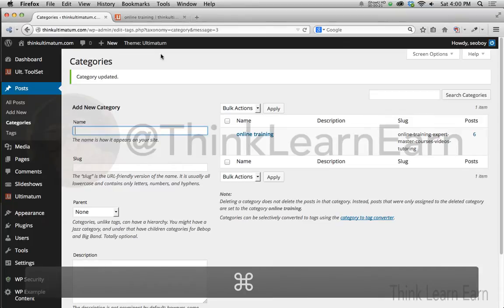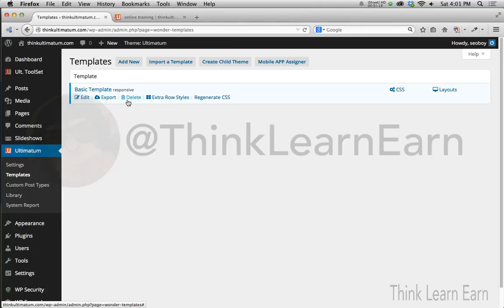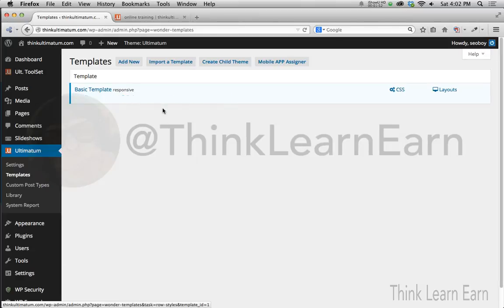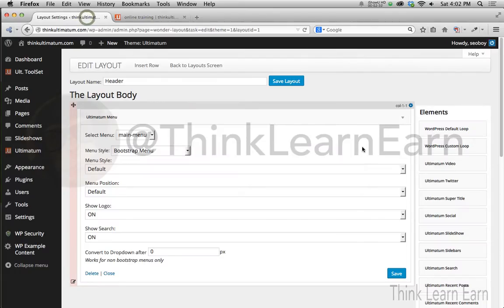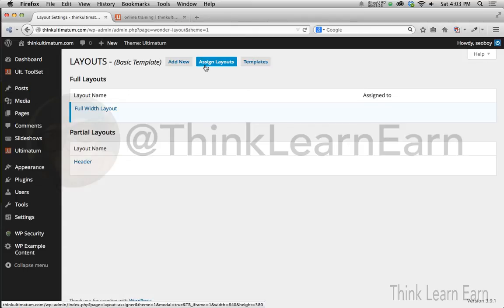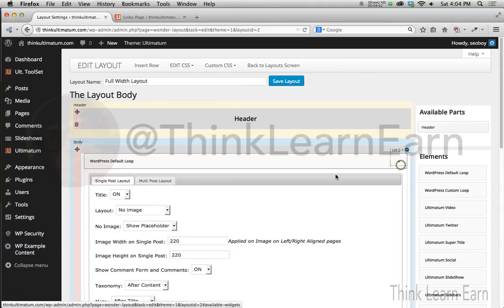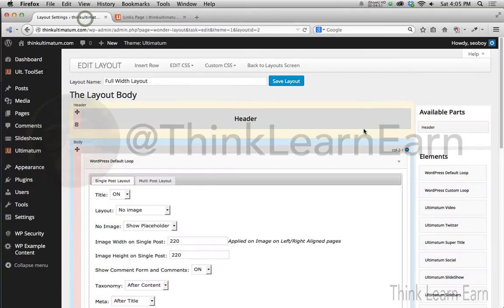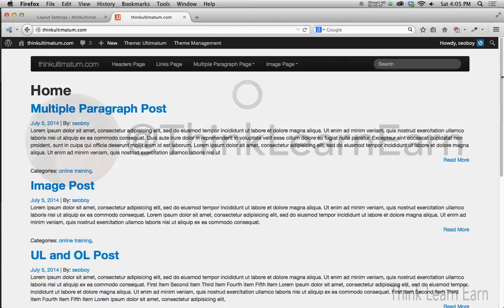how to build custom layouts and templates using wordpress ultimatum 2.6 theme tutorials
online videos youtube video teachers how ti use ultimatum software The free video excerpt is part of my all access A-Z Ultimatum 2.6 theme master course for building seo friendly wordpress websites.